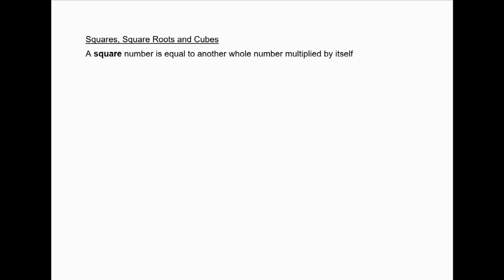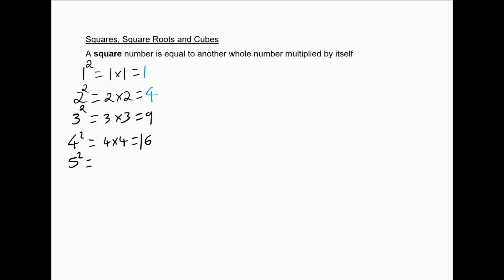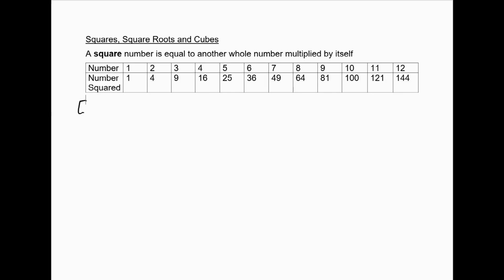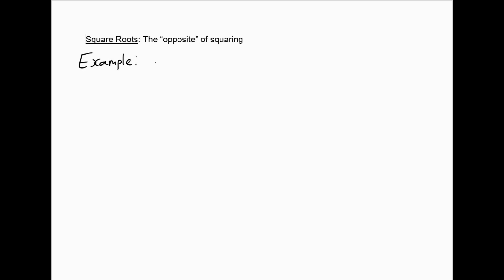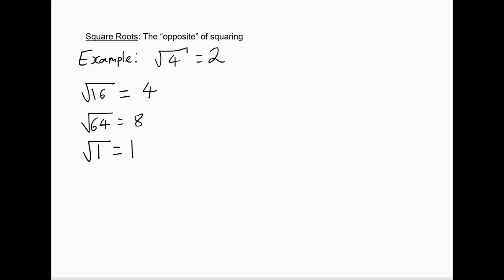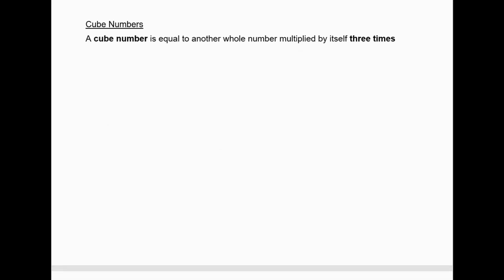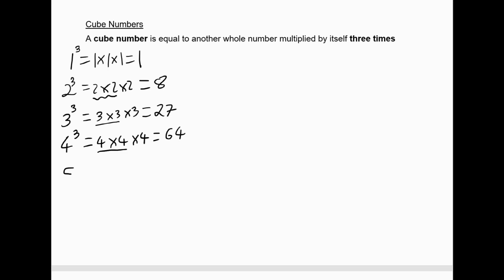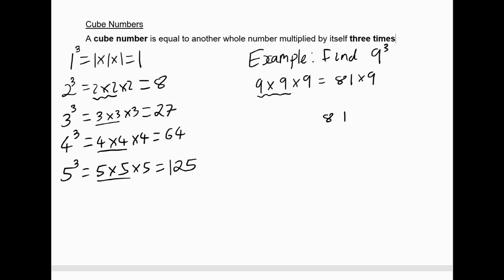Squares, cubes and roots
If these lessons help you, you can support Edry Maths here:
Foundation, Intermediate and Higher. Link to resources